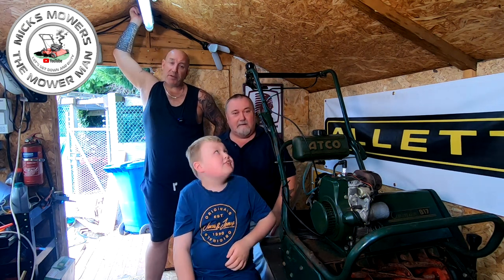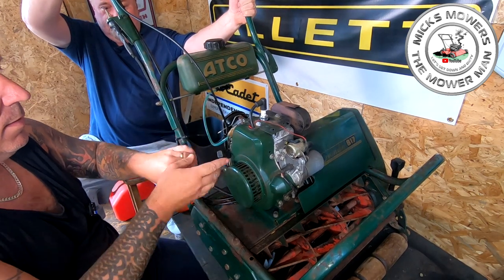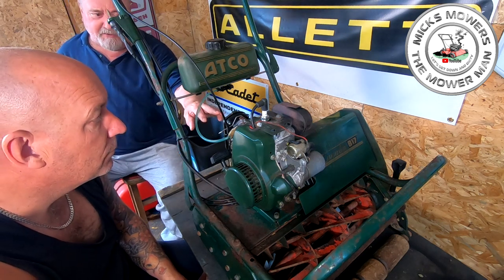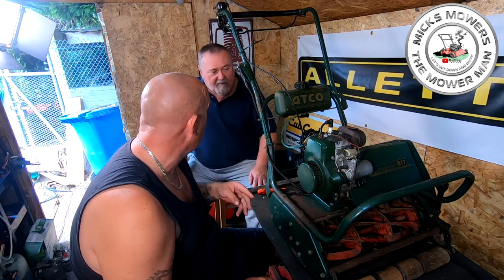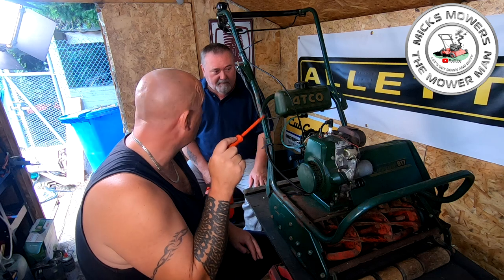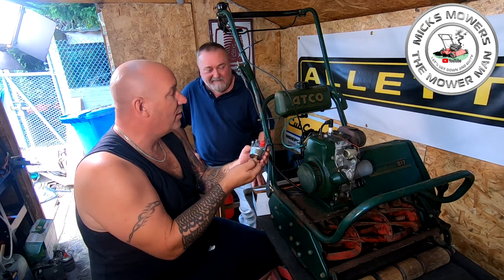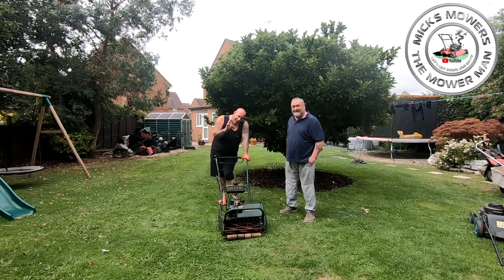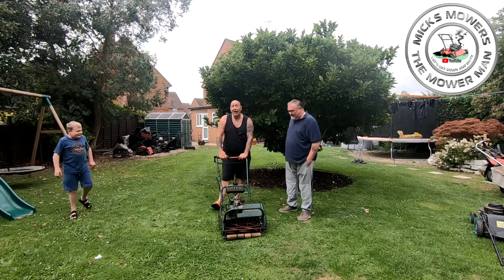Atco Cylinder Mower Hunting And Surging Quick Fix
In this Video top conker brings his Atco Cylinder Mower that's Hunting And Surging this is a Quick Fix and anyone can do it